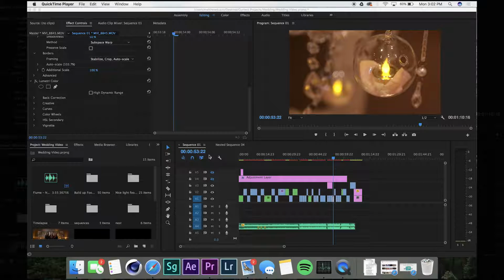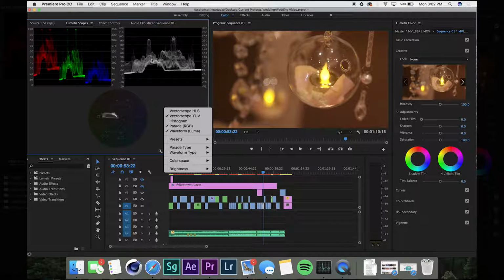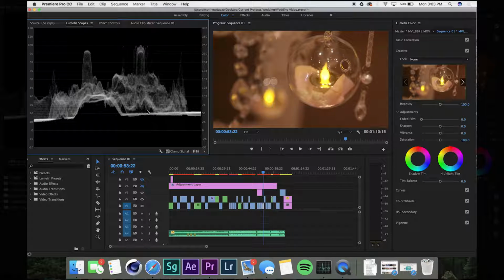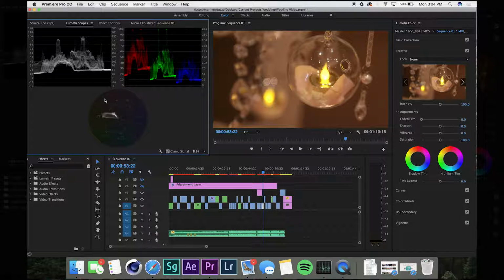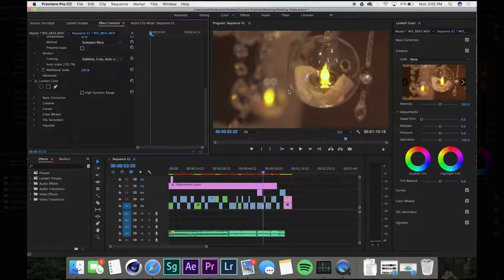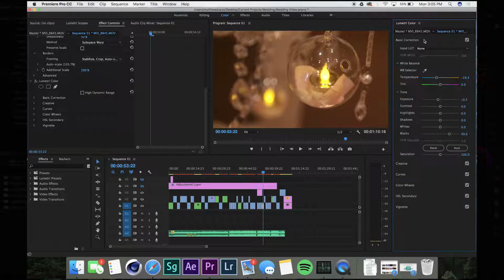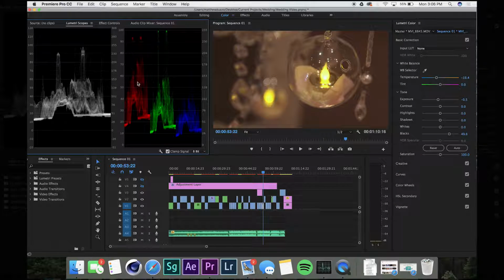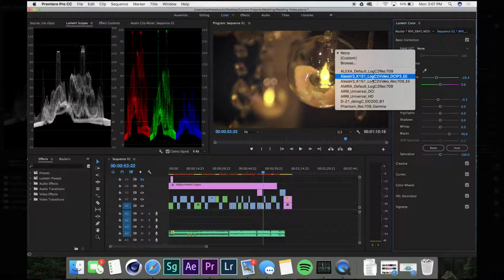How to Color your Videos Part 1 | WHATS THE DIFFERENCE? | Matthew Duazo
In this video I go over the difference between color grading and color correcting.  I will be going over advance and basic techniques later in the playlist.

Programs:
Cinema 4D

Gear:
Canon 6D

I will be uploading all the projects I can while posting tutorials for those who want to learn some neat tips and tricks.